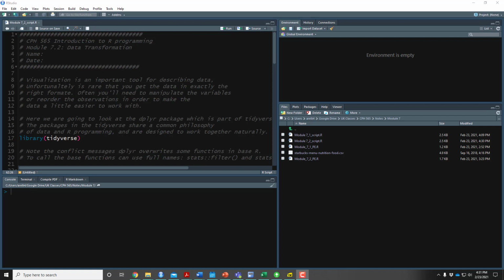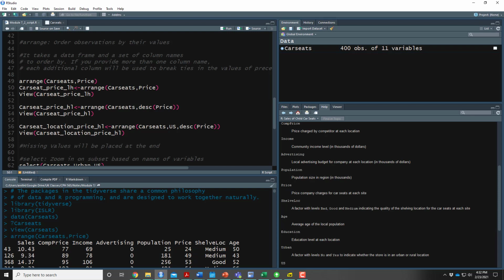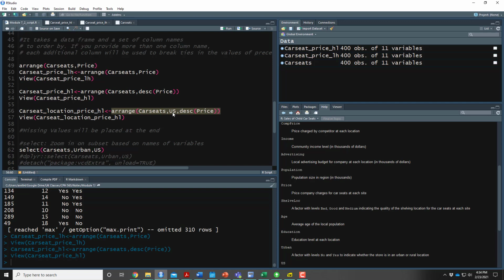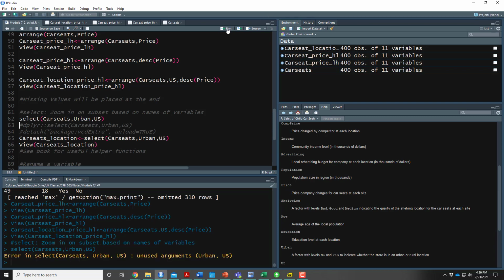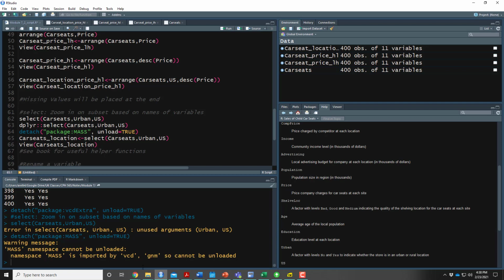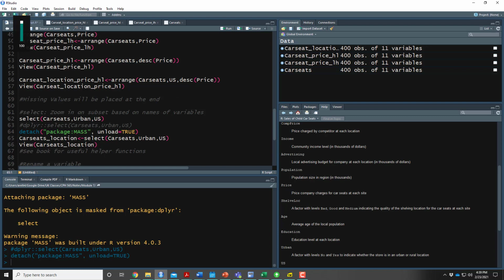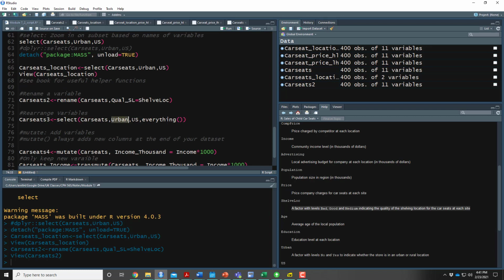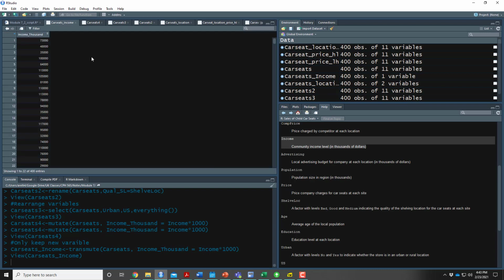CPH 565: Module 7.2